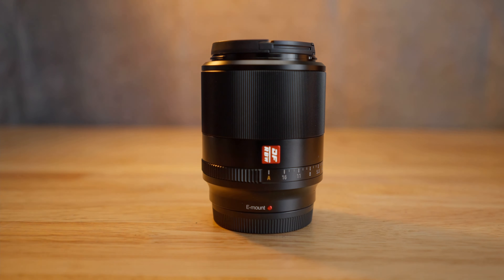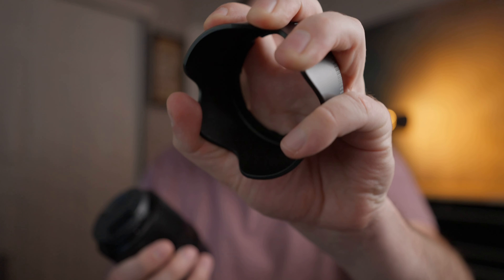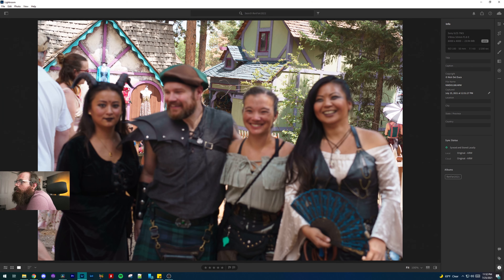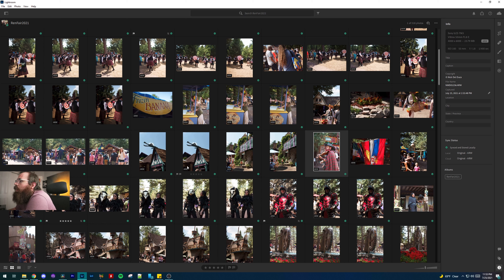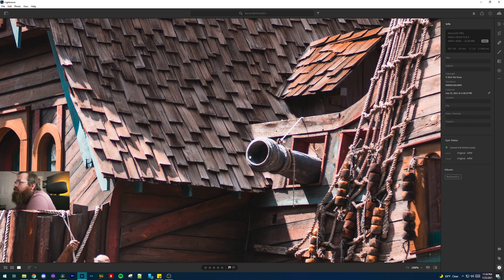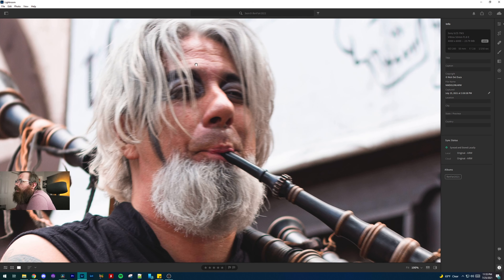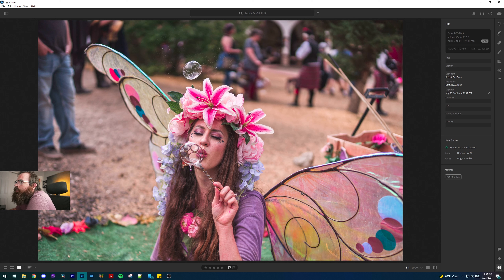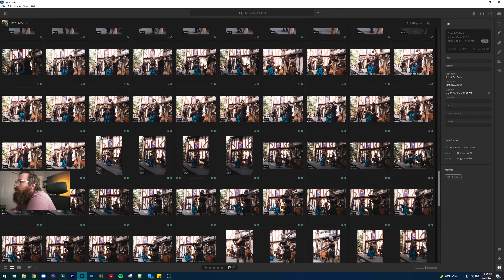Viltrox 50mm f/1.8 Lens for Sony E-Mount Review Watch Before You Buy!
NOTE BEFORE WATCHING:
This lens has now indeed had a firmware update with notes that say they optimized AF-C performance which is primarily what I shoot. I have not tested this lens after the update so I do not know how it preforms now. If you get this lens make sure you update the firmware.

In this video I go over the recently released Viltrox 50mm f/1.8 Lens for Sony E-Mount to assist buyers in making a good purchase decision if they are considering buying this lens. It is important to watch this video before you purchase the lens as it may sway your decision on if this is the right choice or not.

0:00 Unboxing
0:18 Intro
2:08 Showing Photos
6:34 Outro